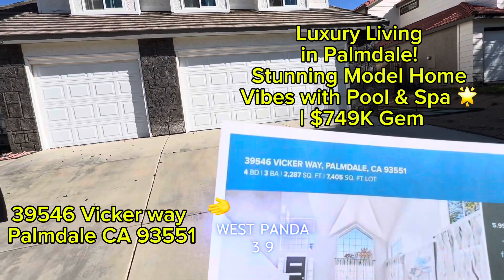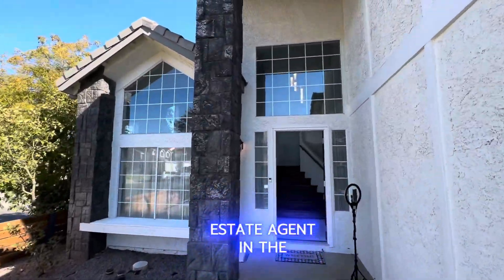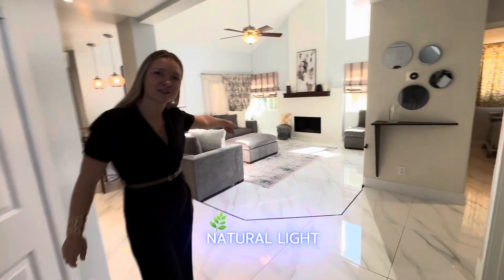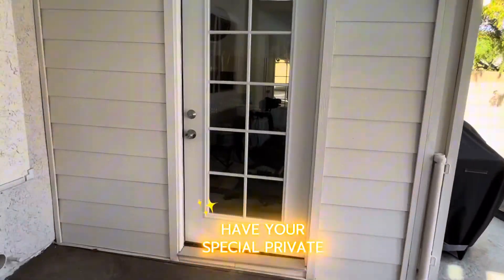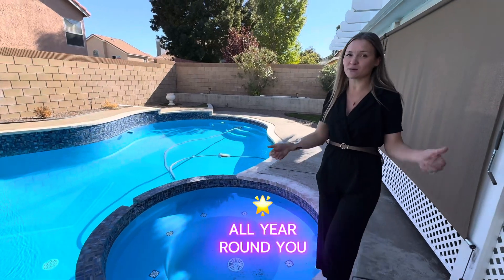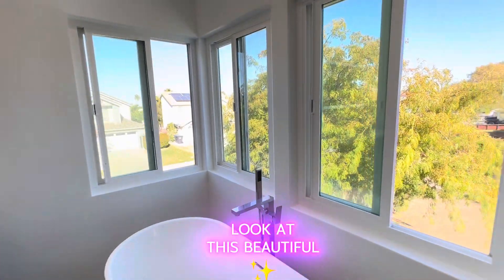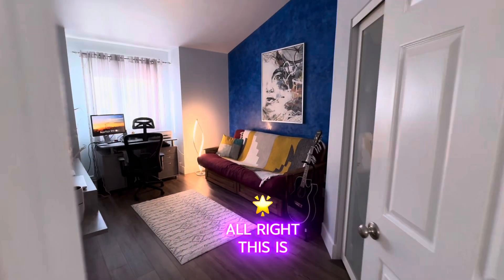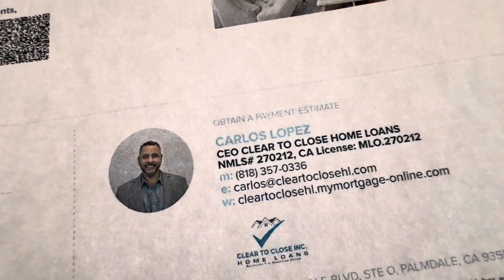39546 Vicker Way Palmdale CA 93551 Luxury Living iStunning Model Home Vibes Pool & Spa 🌟 $749K Gem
Luxury Living in Palmdale! Stunning Model Home Vibes with Pool & Spa 🌟 | $749K Gem

Experience luxury redefined in this exceptional modern masterpiece, a rare find in Palmdale, meticulously crafted with the finest materials by its owners. Built as a personal sanctuary, this 4bd house offers a unique opportunity for discerning buyers. At the heart of this stunning residence is a custom modern kitchen, crafted by a high-end furniture maker, featuring sleek finishes, custom cabinetry, and premium appliances. Every detail has been considered, from clean lines to a modern minimalist aesthetic, creating a functional and breathtaking centerpiece. Step inside to the expansive first floor adorned with large-format porcelain tiles, while the upper level boasts elegant wood flooring. Every inch of this home has been flawlessly renovated, from the new roofing to the modern exterior, presenting a move-in-ready home. Outdoor space is equally impressive, with a renovated pool, patio for entertaining, and a sunroom for year-round enjoyment. Sustainability meets luxury with 29 fully paid solar panels, ensuring energy efficiency and over $5,000 in annual savings. The 2.5 bathrooms feature freestanding vanities and modern soaking tubs, offering a spa-like experience. Master bathroom is currently being remodeled. Newly designed closets provide ample storage, and smooth-finished walls create a refined atmosphere. Custom Venetian plaster accent walls add a rich modern design element. Located on a sprawling corner lot, the property includes a remodeled 3-car garage, with one bay serving as a versatile workshop or studio. This extraordinary property offers a rare opportunity to own a custom, high-end home in the AV, priced to recover only a fraction of the substantial investment. Located in the heart of West Palmdale, a highly desirable zip code, just steps from Marie Kerr Park and minutes from the AV Mall and 14 Freeway, it combines luxury, design, and value like no other. This is more than a home it's a lifestyle statement. Don't miss this opportunity priced to sell. Agent and n the house